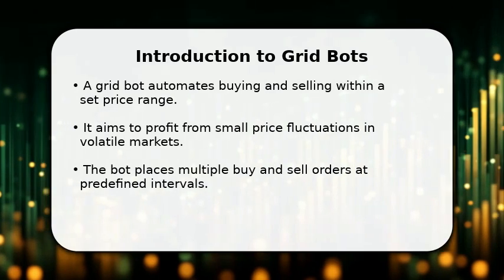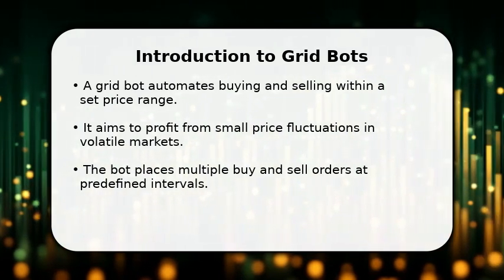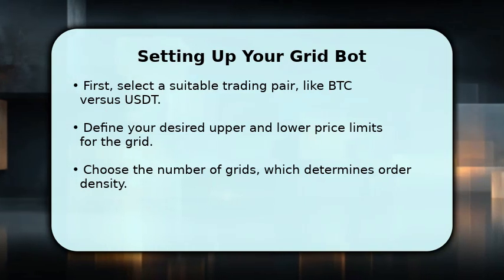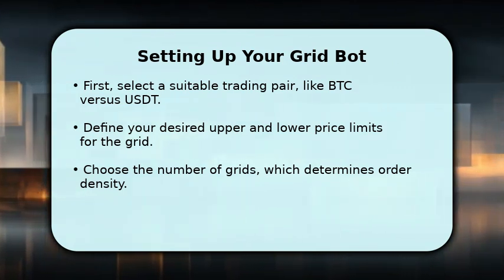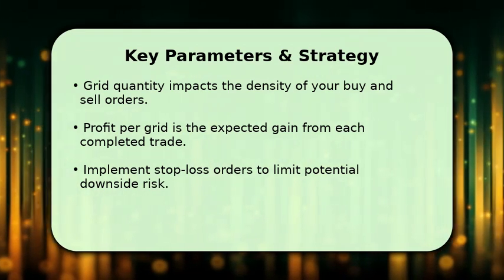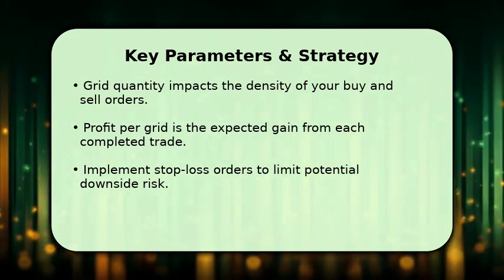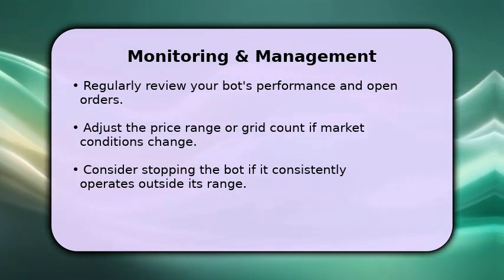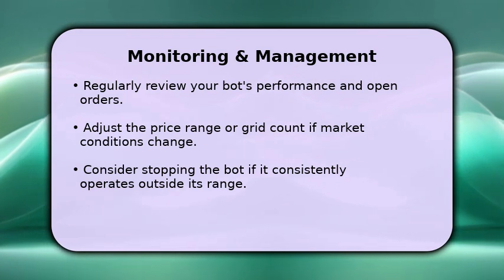How to Use Binance Grid Bot (Updated 2025)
▸ (f) Learn how to set up and use the Binance Grid Bot for automated trading. This video covers the latest updates and strategies for maximizing profits in 2025. Get ready to take your trading skills to the next level!